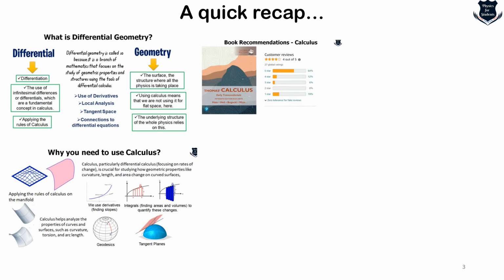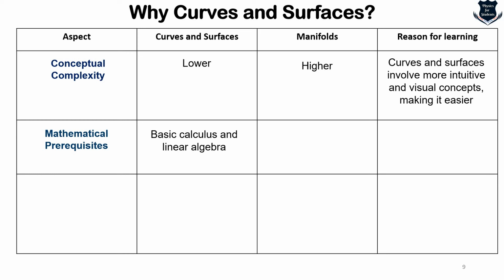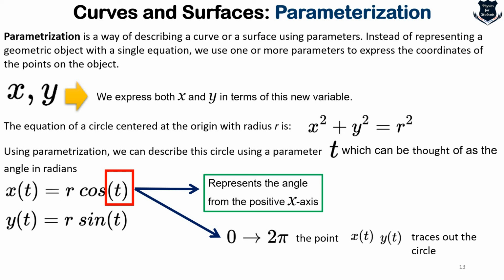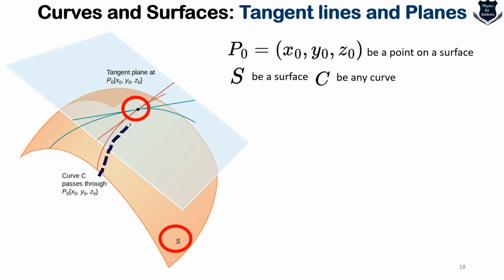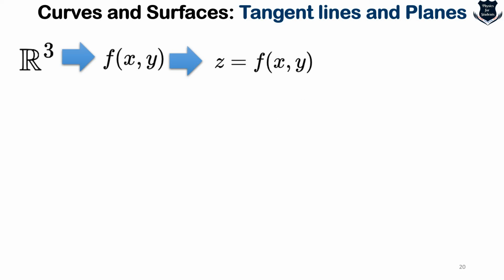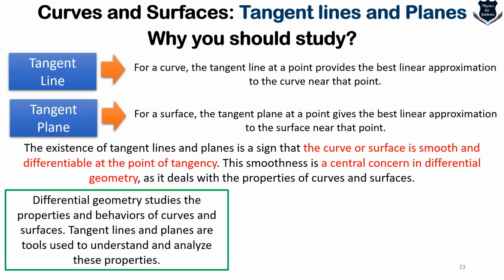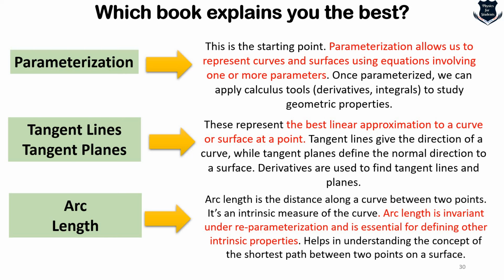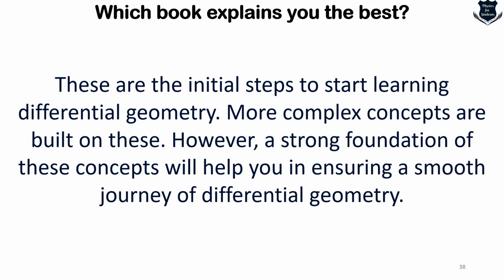How To Learn Differential Geometry | Differential Geometry Msc Mathematics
How to learn differential geometry. What is the first step in understanding. In this video, you will learn the first step and the necessary mathematical details, in learning differential geometry. Curves and surfaces are easier to understand rather than manifold. As a beginner, the first step in understanding differential geometry would be approaching to learn curves and surfaces. This video, will you give you an understanding on those concepts, the reason why these concepts should be learnt along with the best books in differential geometry that would teach you these concepts. Welcome to the second part of this video series on how to learn differential geometry.

00:00 - 01:07 - Introduction
01:08 - 03:49 - Recap of the earlier video
03:50 - 04:50 - Mathematical pre requisites
04:51 - 08:33 - Differential geometry of curves and surfaces
08:34 - 12:40 - Parameterization of curve
12:41 - 22:09 - Tangent line and tangent plane
22:10 - 23:34 - Why should you study Tangent line and tangent plane
23:35 - 25:06 - Linear approximation and tangent planes
25:07 - 26:02 - Arc length of the curve
26:03 - 31:02 - Best books on Differential Geometry
31:03 - 31:29 - Summary
31:30 - 32:08 - Conclusion